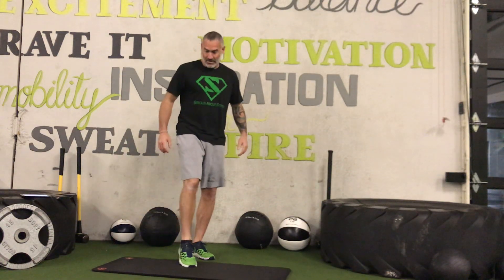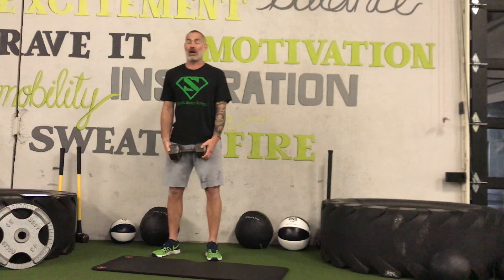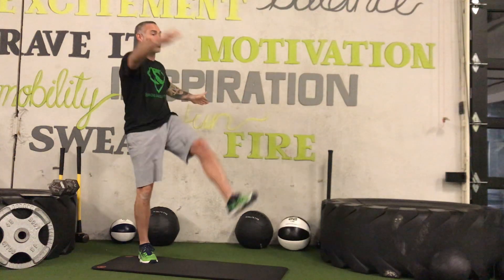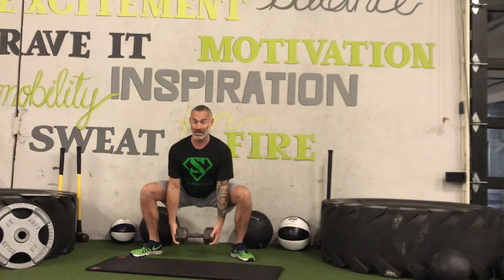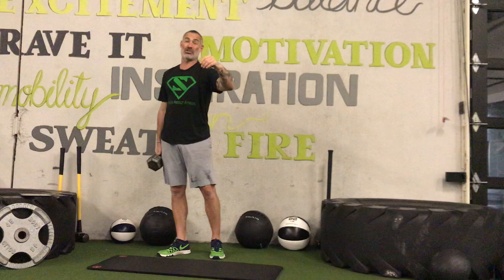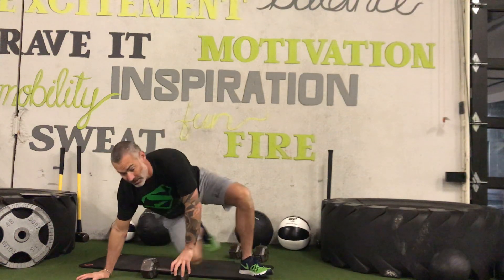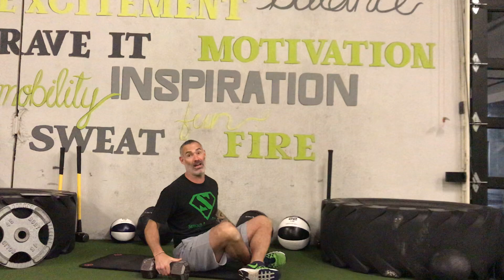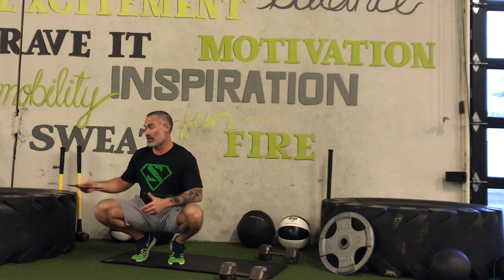S.A.F. Live Online workout 147 (Wednesday 2/24/21)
Quads, Calves, super setting of Chest and Back with Abs!!!